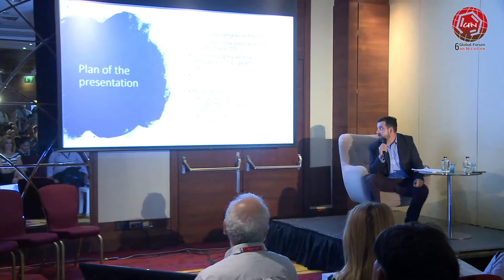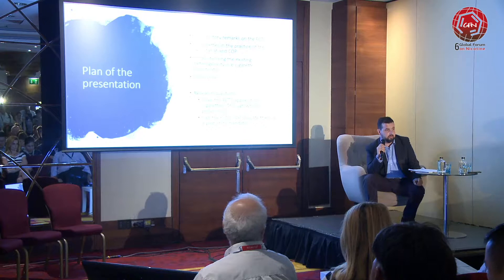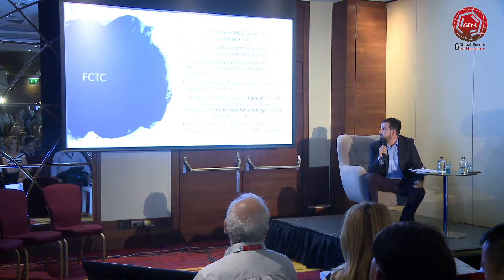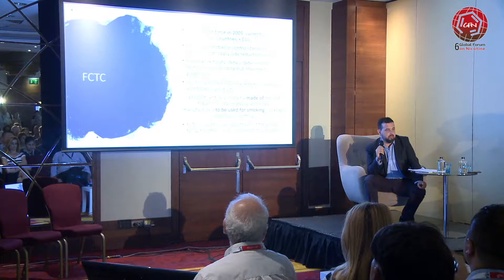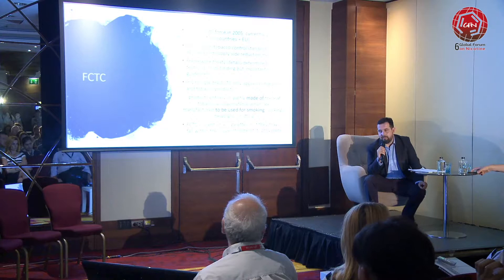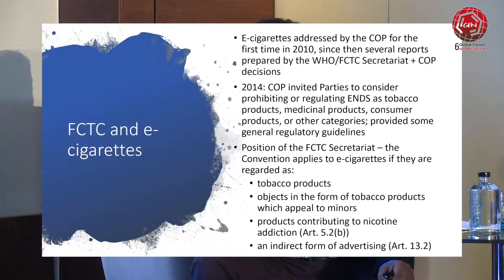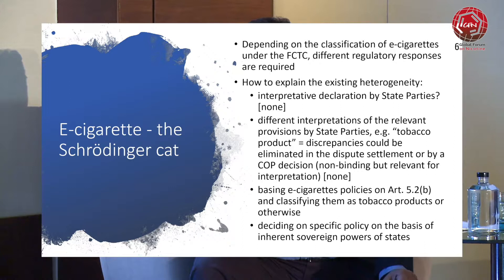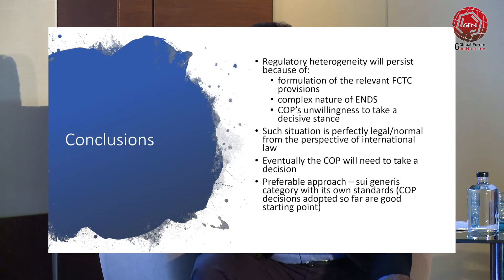Taming the Schrödinger cat: e-cigarettes under the Framework Convention on Tobacco Control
Parallel 3: Regulation of nicotine

Presenter: Lukasz Gruszczynski (Poland)